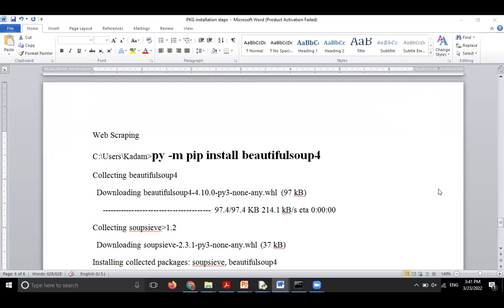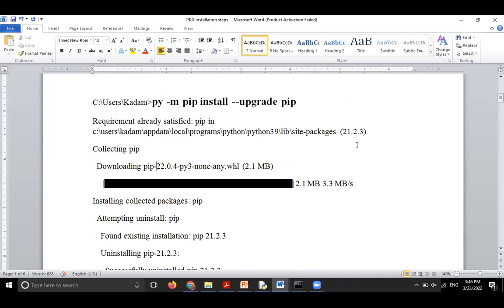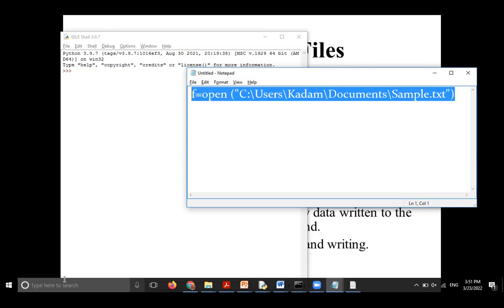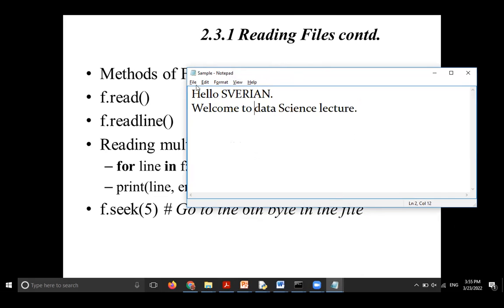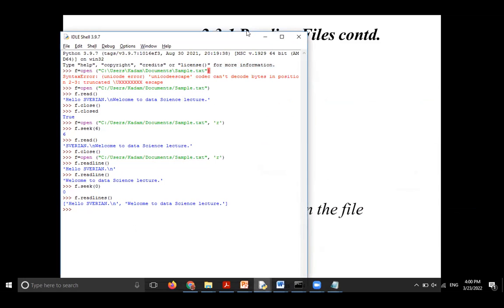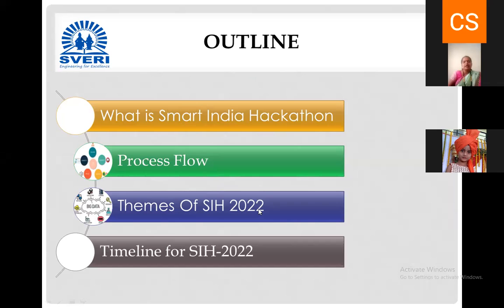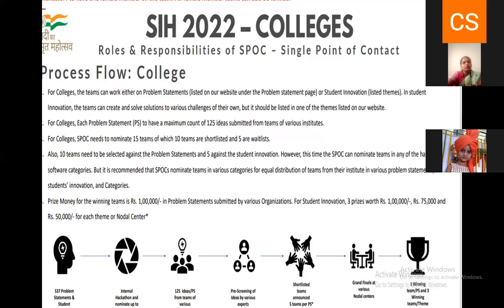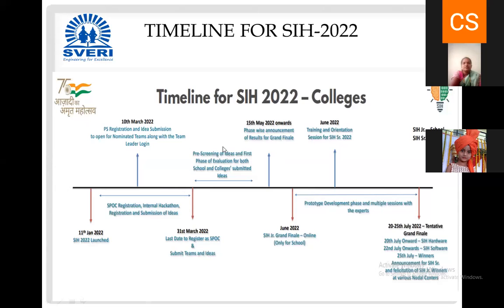Data Science Chapter 2 Lect 3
The video covers 2.3 Point from chapter 2, Reading files in Python in first 25minutes and then SIH Introduction covered by Madane Mam